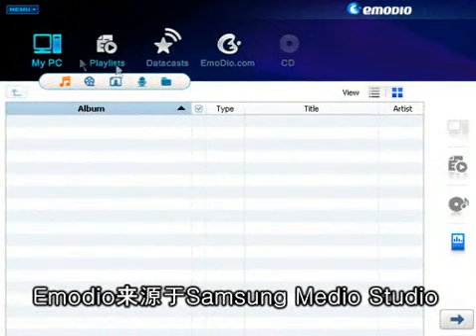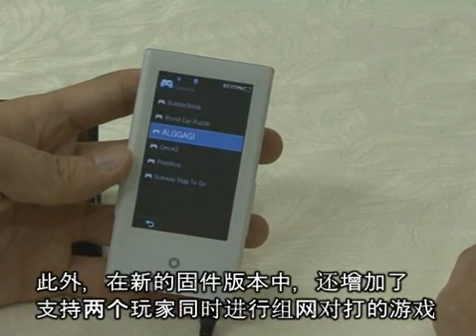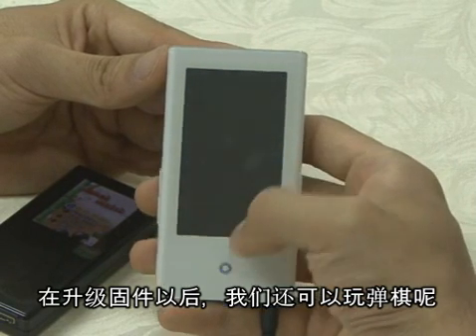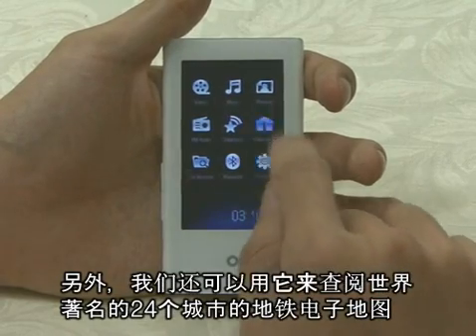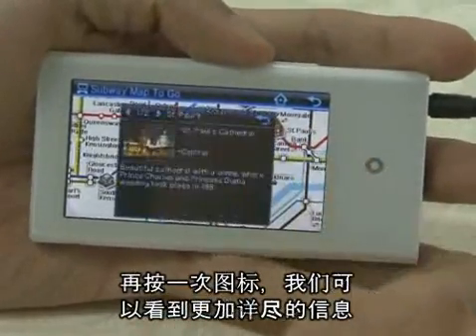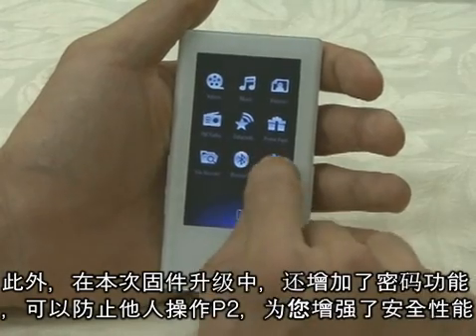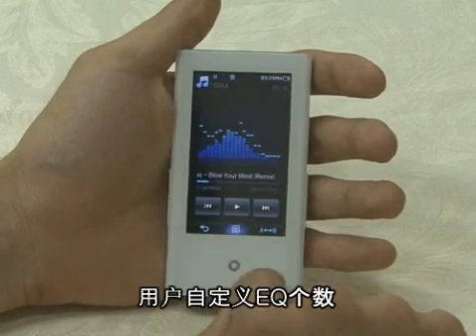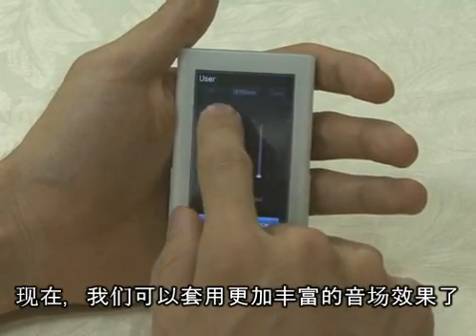4th_michael_P2 (chinese)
4th_michael_P2 (chinese)